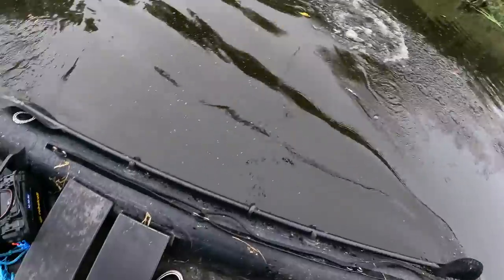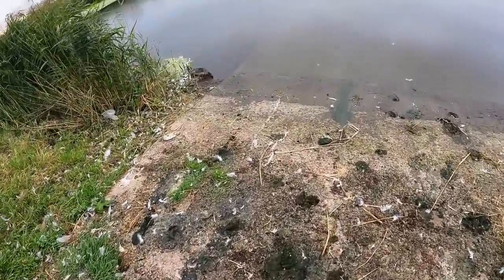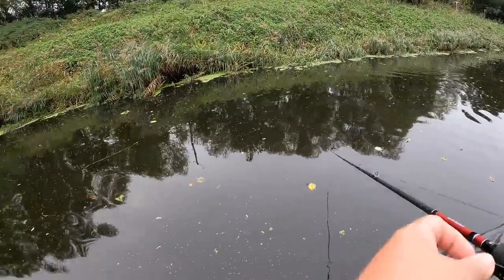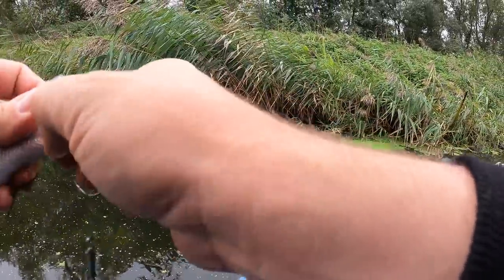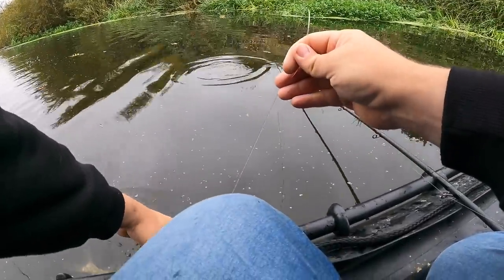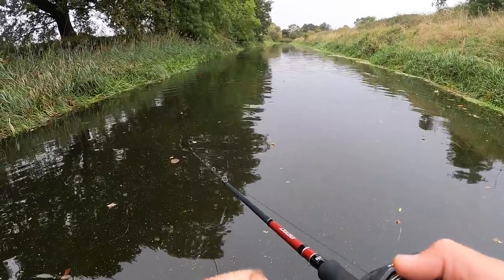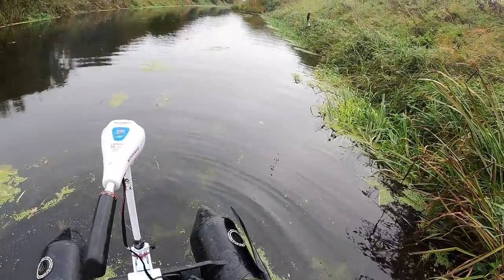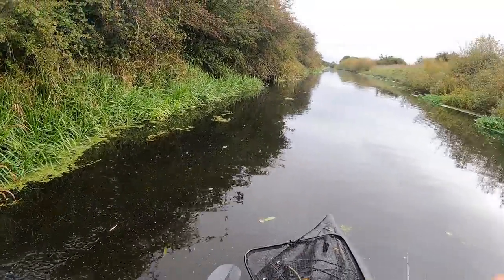Autumn Pike Fishing! Testing my new Kayak Motor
A quick session on my E-rider kayak, searching for some pike and testing out my new motor! I’ve been wanting a new motor for a while now as my old one was super slow and rattly so hopefully this ones a lot faster!
New motor

EQUIPMENT USED
Rod - BFT instinct pike versatile 130gram
Reel - okuma Citrix 364
Braid - savage gear scilencer 80lbs
Lures -